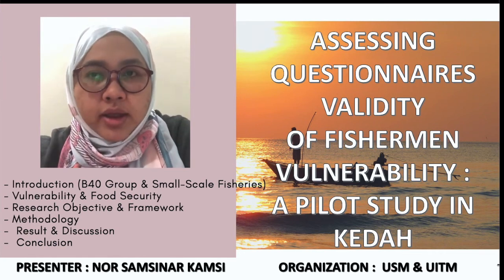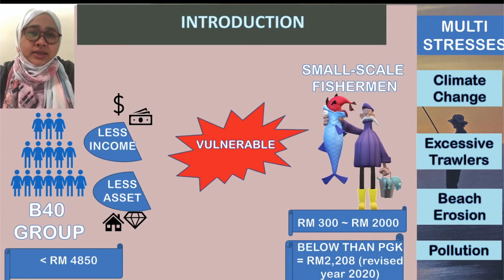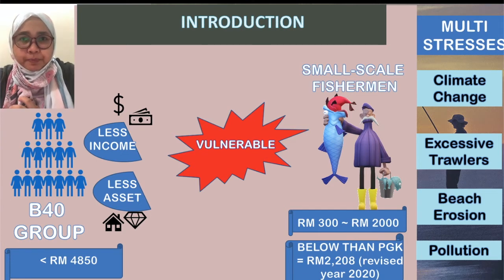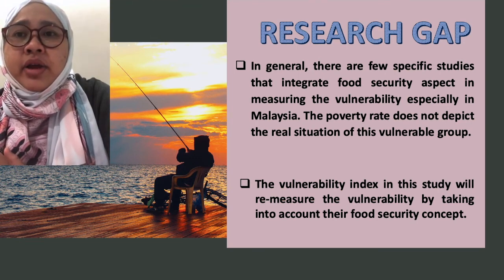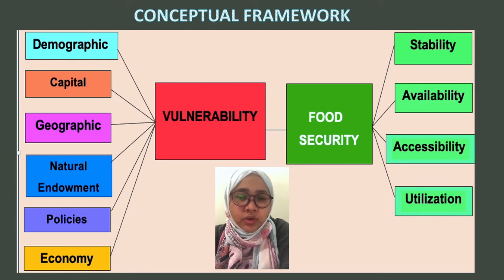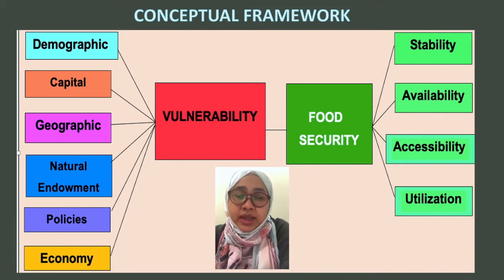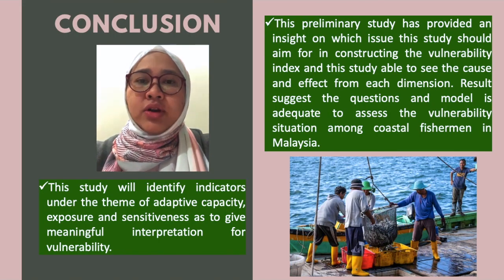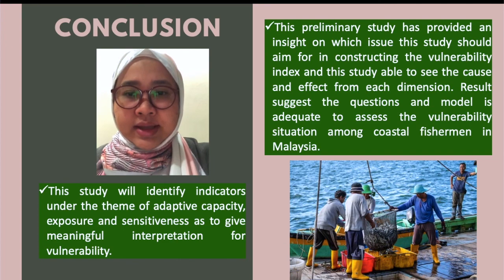3rd ICGBSS 2020 - Nor Samsinar Kamsi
Conference: 3rd International Conference on Global Business and Social Science 2020  (3rd ICGBSS 2020)

Presenter Name: Nor Samsinar Kamsi
Institutions: Universiti Teknologi Mara
Paper Title: Assessing Questionnaires Validity of Fishermen Vulnerability: A Pilot Study in Kedah